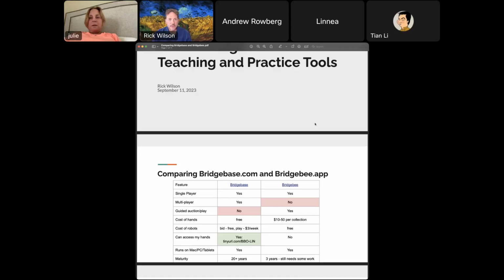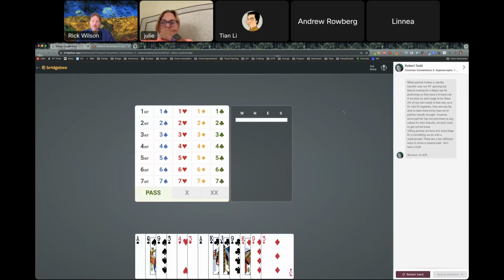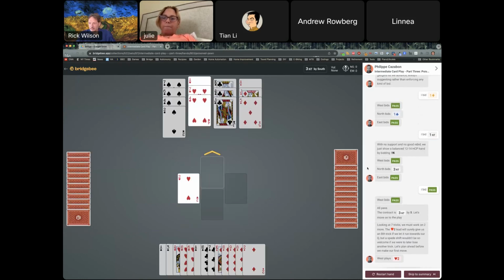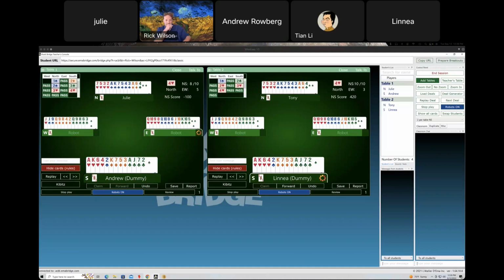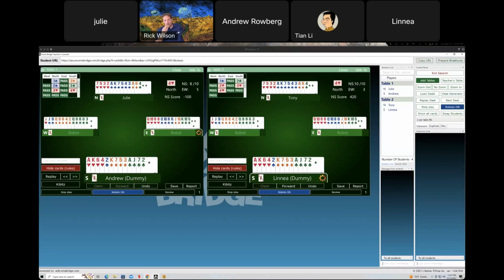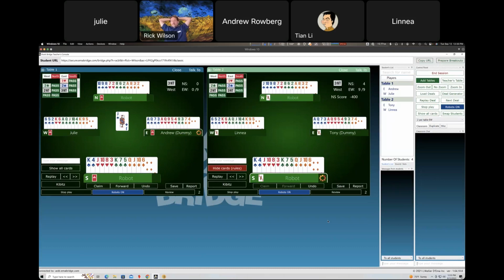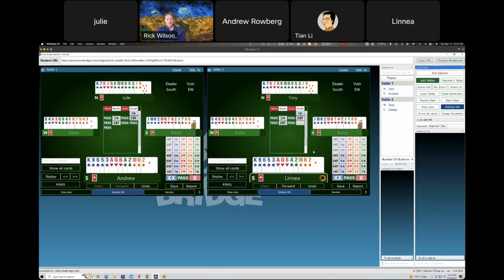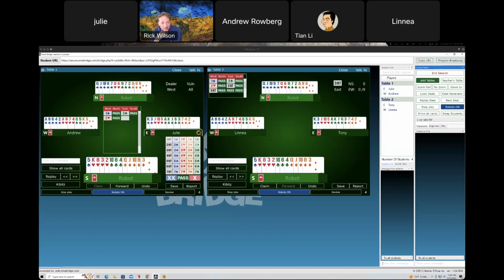Bridge 2023-09-12 - 2/1 Rebids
Grant/Rodwell 2/1